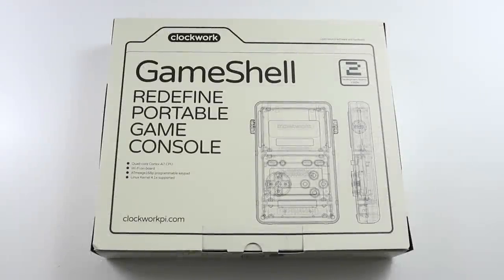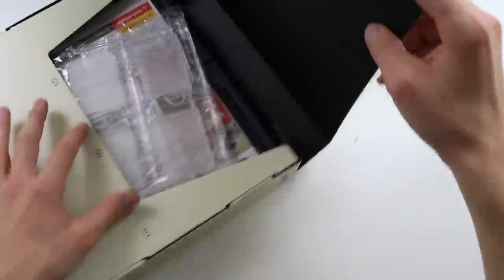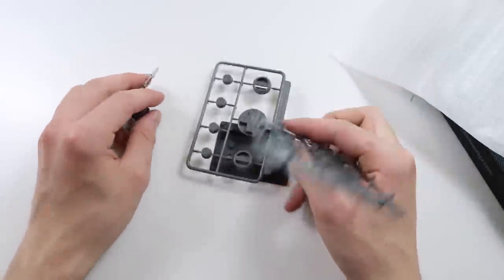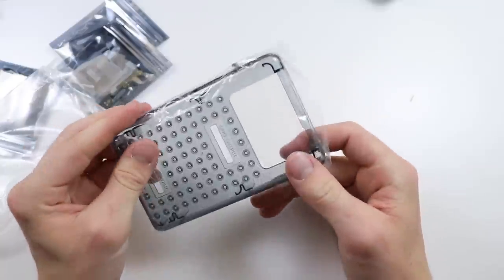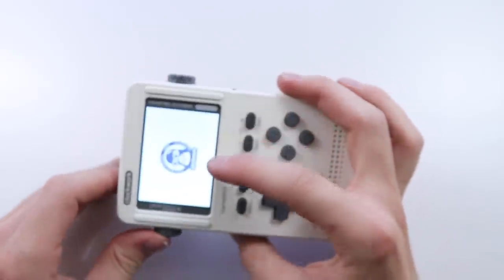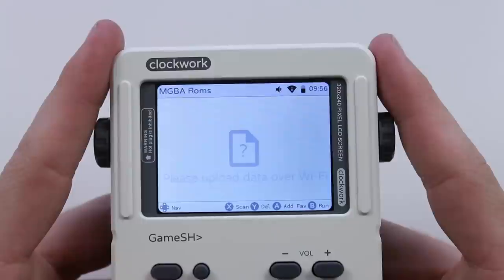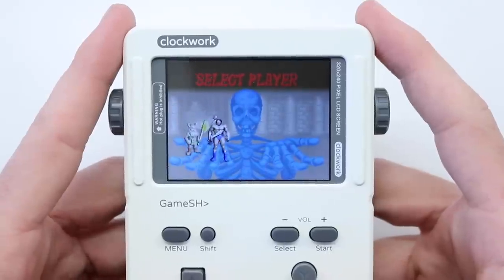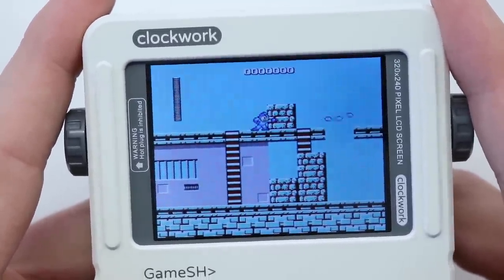Unboxing The Clockwork GameShell Handheld Console!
Hello!